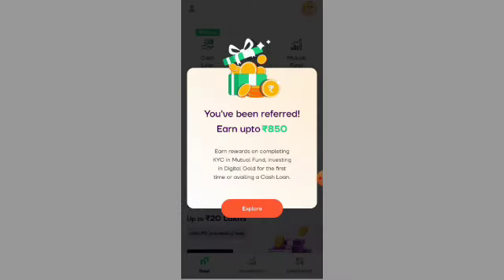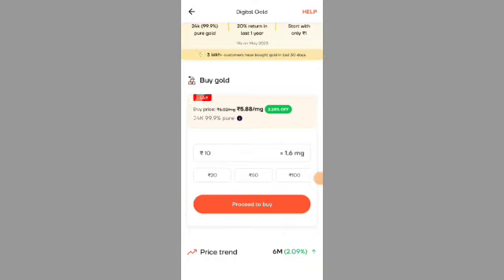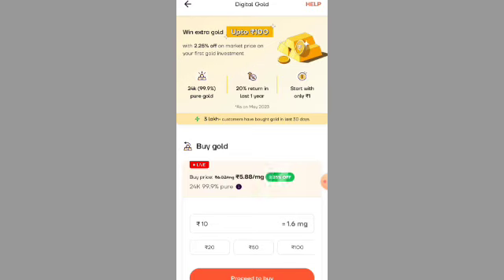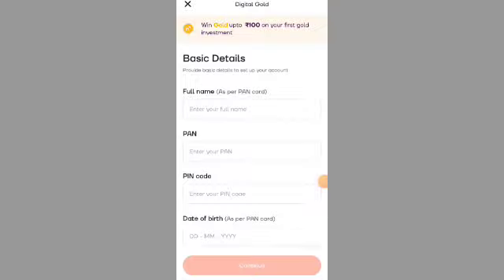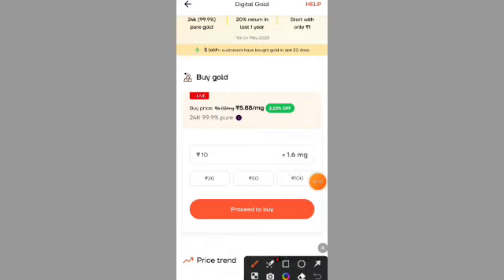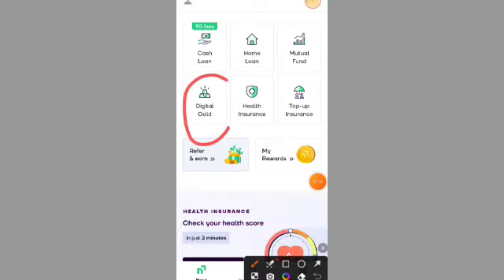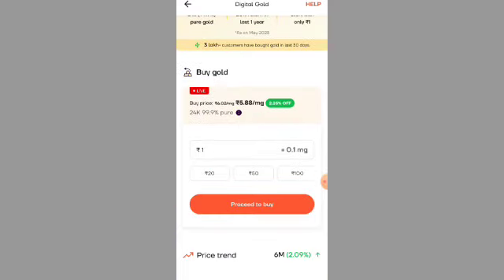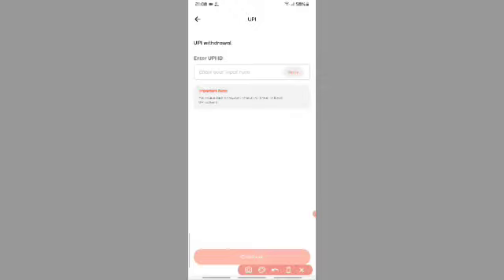Earn_money exclusively_for_students||only_for_students foryouforever earnmoneyonline forstudentsn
hello guys 🤠 👋
Navi app is best to use
here is the app link 🖇️
you can download from here 👇

1.NOTE
(if you are facing any issues for installation of app) :

keep chrome as default browser and then install  😊

2. NOTE
if money is not credited after 2days chnage your UPI ID 🪪

about Navi app 👇
if you won't believe u can go through this website

Navi app refer and earn
Navi app me paise kaise kamaye
Navi app se paise kaise kamaye refer and earn
Navi app me bank of india kaise add kare

The character and purpose of use, including if it is to be used for commercial purposes or nonprofit educational purposes
The copyrighted work’s nature
The substantiality and amount of the used portion relative to the entire copyrighted work.
The user’s effect on the potential market for, or on the value of, the copyrighted work.